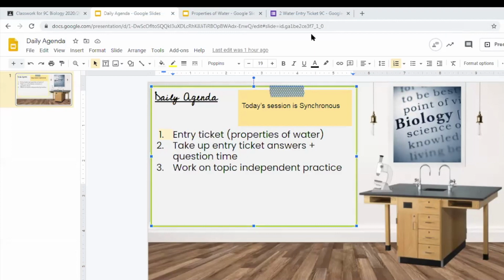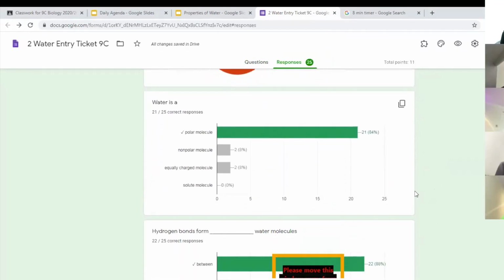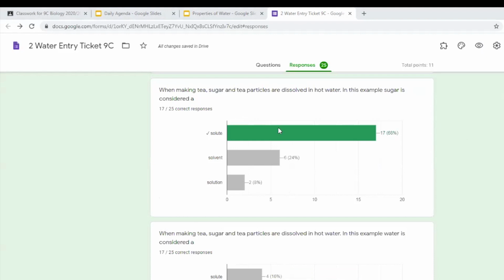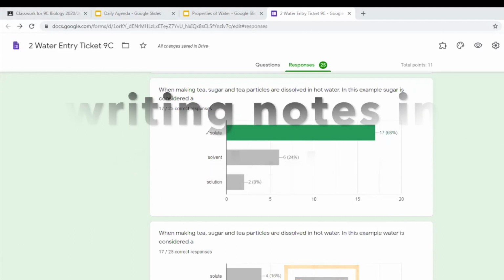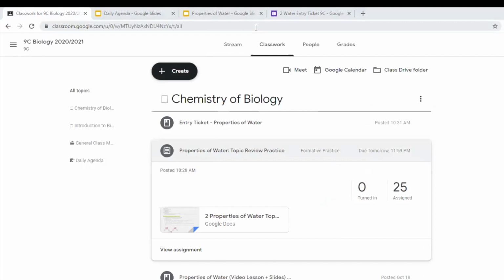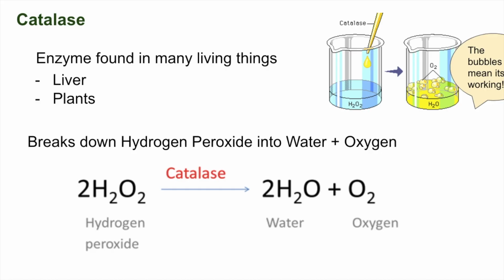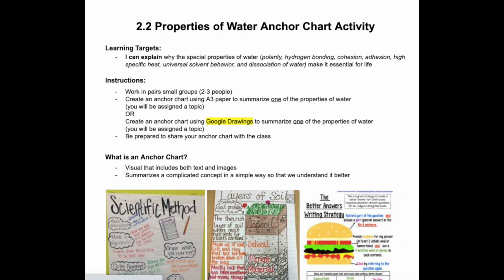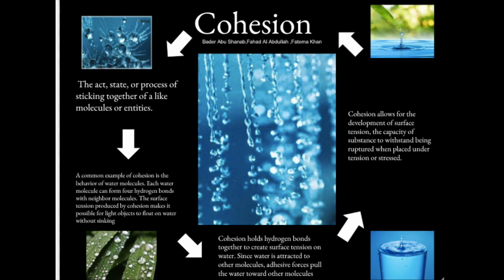How I Use the Flipped Learning Model During Virtual Learning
In this video, I take you through how I have been using the flipped learning model in my virtual classroom.